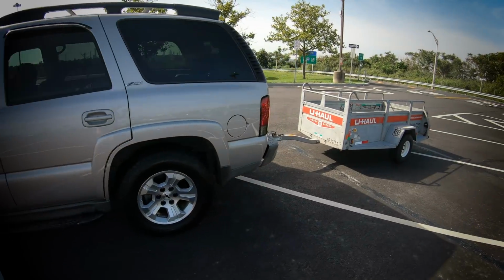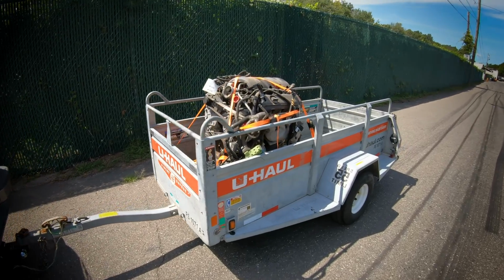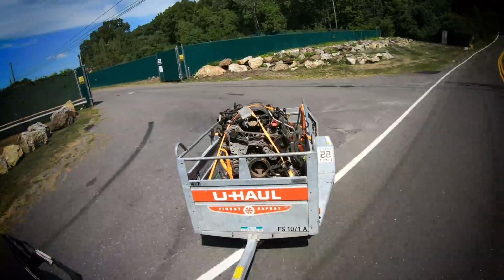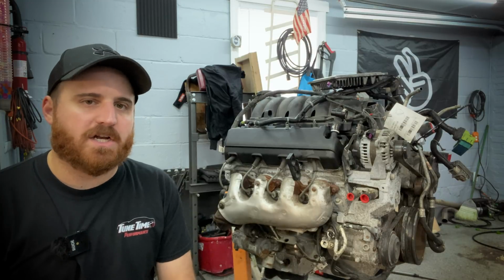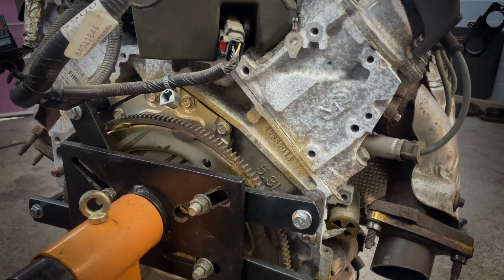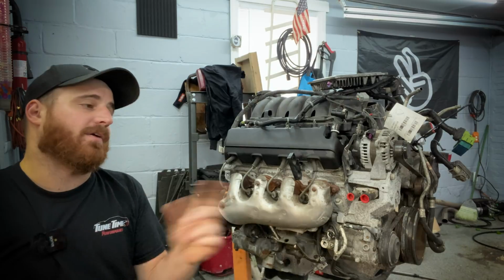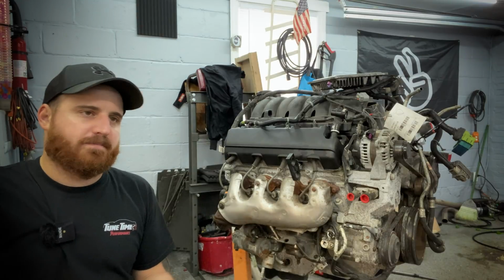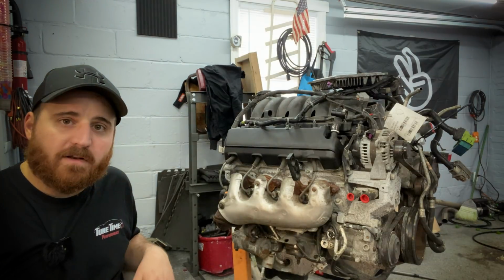Picking Up My Trans Am's New Engine!